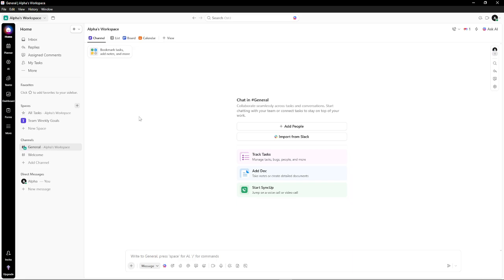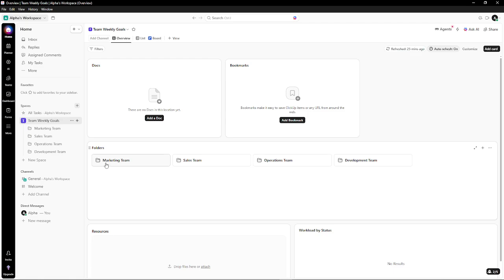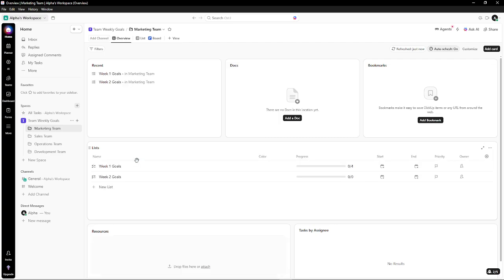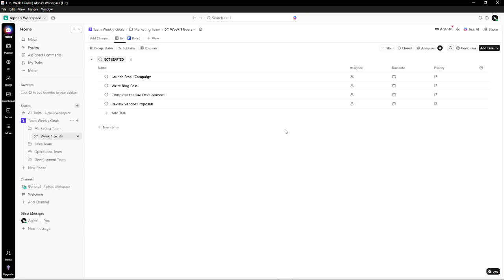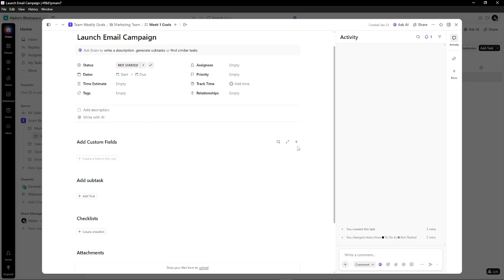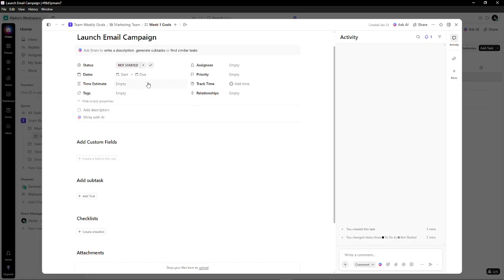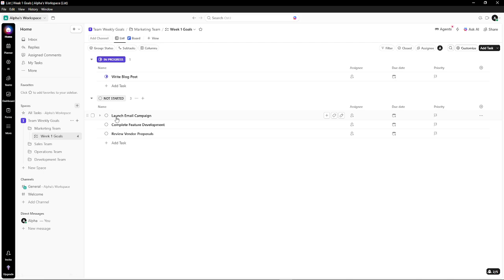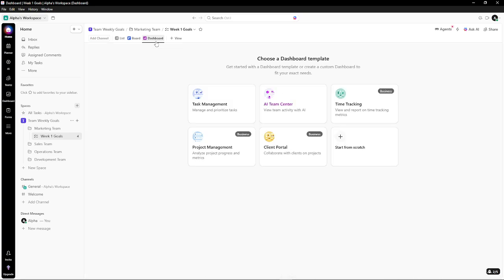How To Track Team Weekly Goals In ClickUp [Productivity]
In this 2025 productivity tutorial, I’ll show you exactly how to track team weekly goals in ClickUp so everyone stays focused, aligned, and accountable. If your team is busy but results feel unclear, weekly goals give structure and help you measure execution. ClickUp makes this easy using Goals, tasks, dashboards, and recurring workflows.

🔹 What You’ll Learn:
-How To Track Weekly Goals In ClickUp So Your Team Knows The Top Priorities Every Week
-How To Set Clear Weekly Targets Using ClickUp Goals And Task Progress Tracking
-How To Connect Team Goals To Real Tasks So Results Are Measurable And Actionable
-How To Build A Weekly Goals Dashboard That Updates Automatically In Real Time
-How To Run A Weekly Planning Workflow That Assigns Owners And Deadlines Fast
-How To Use Recurring Tasks For Weekly Reviews And Goal Check-Ins Without Forgetting
-How To Balance Team Workload So Goals Don’t Overwhelm Your Team Or Cause Burnout
-How To Improve Productivity By Tracking Wins, Blockers, And Weekly Execution Trends
-How To Avoid Weekly Goal Mistakes That Create Busy Work Instead Of Real Progress

💡 Pro Tip: Don’t track 20 goals—track 3 to 5 max. Assign one owner per goal, and break each goal into 3–7 tasks that can actually be completed in a week. Then run a weekly “Goal Review” meeting using the dashboard as the agenda. If a goal didn’t get done, write the reason inside the task and fix the system—not the people.

By the end, you’ll have a ClickUp weekly goals system that improves productivity and execution.